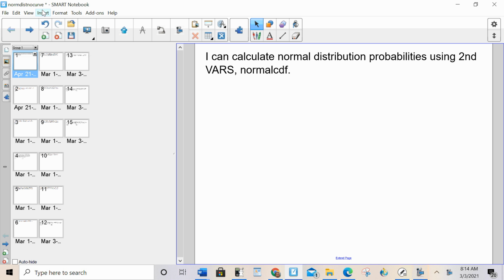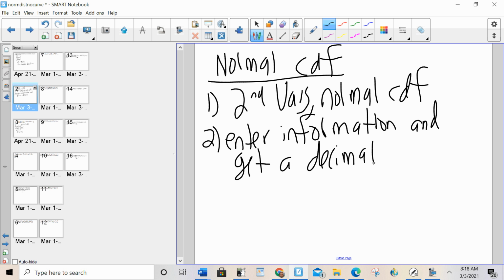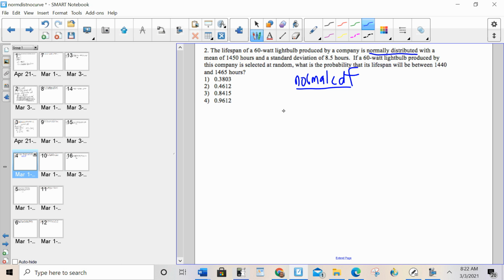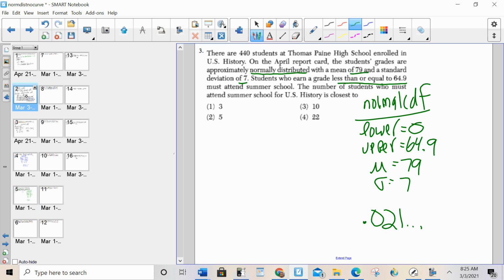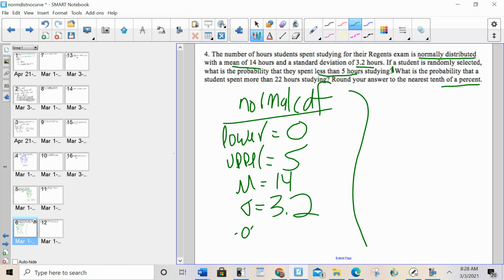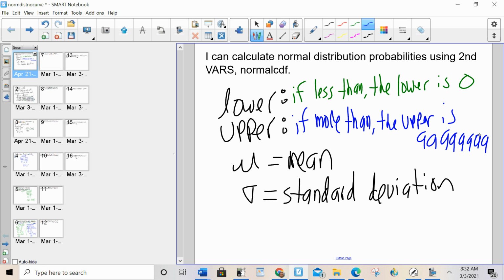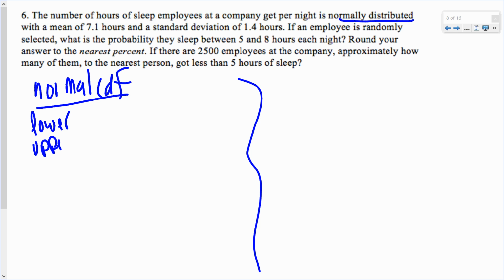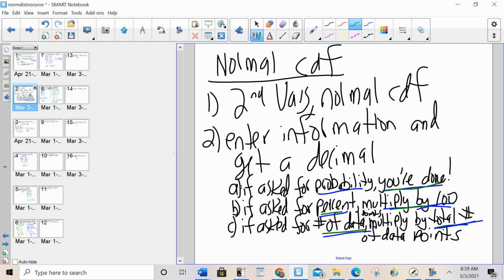Normal Distribution (Without the Curve)